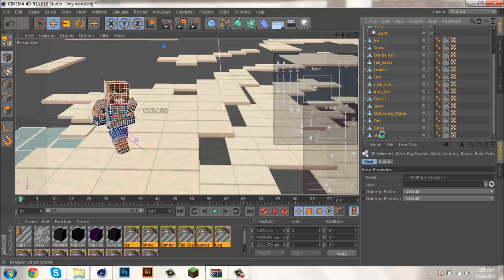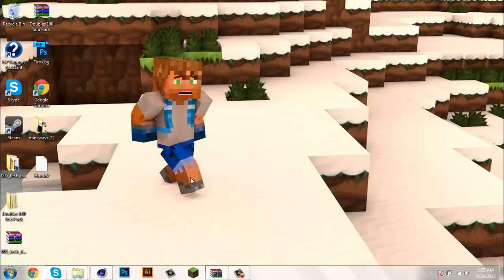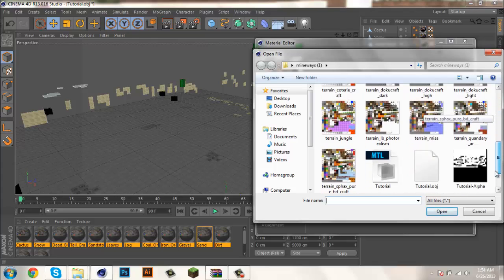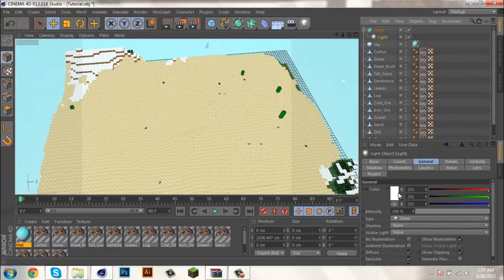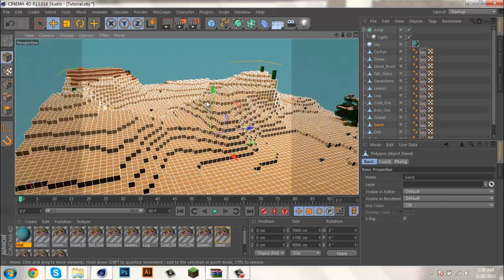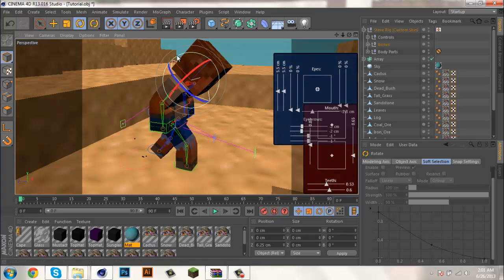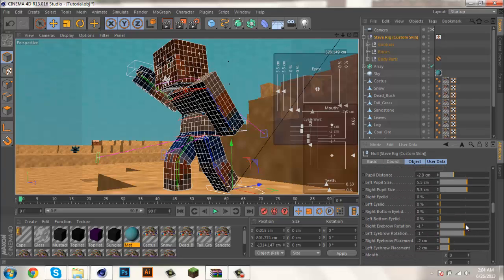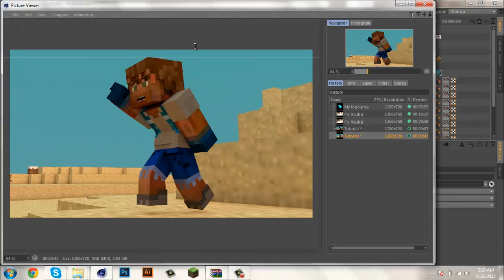Graphical Tips: Mineways and Player Rig In A Environment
Hey guys Jordan here so heres my tut on how to place a minecraft player rig into a environment!